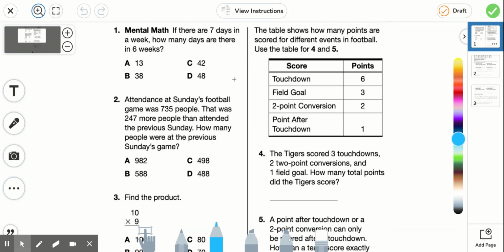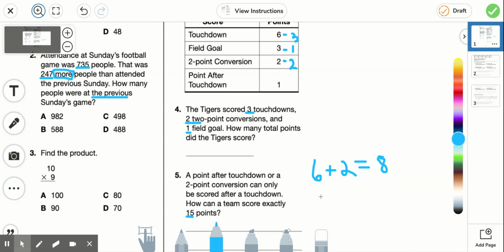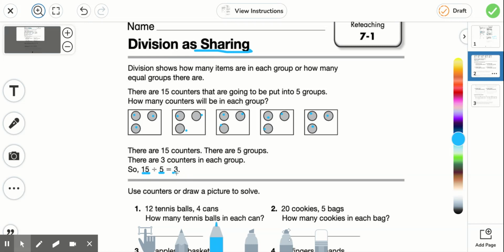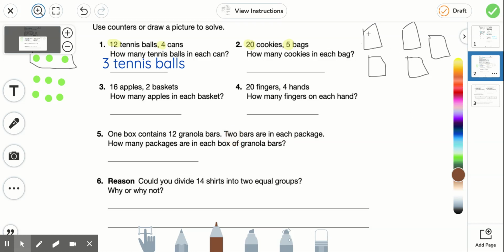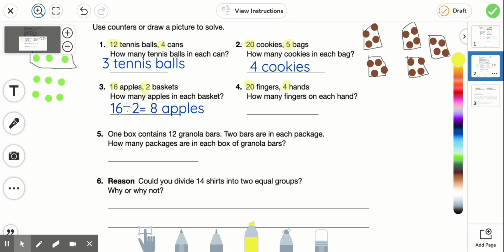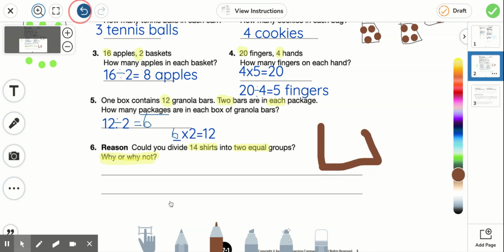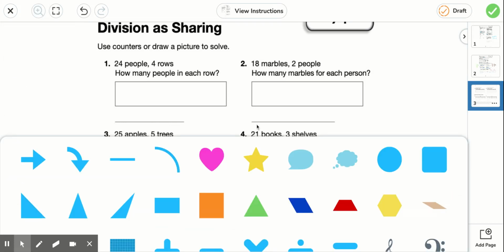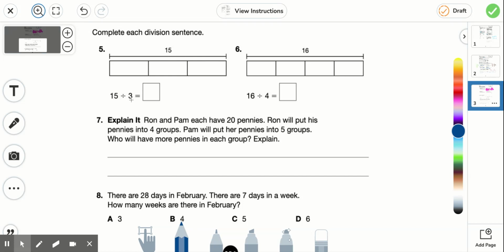7-1 Division as Sharing